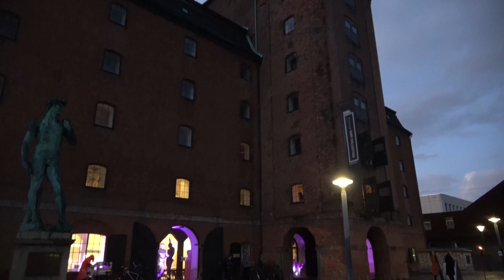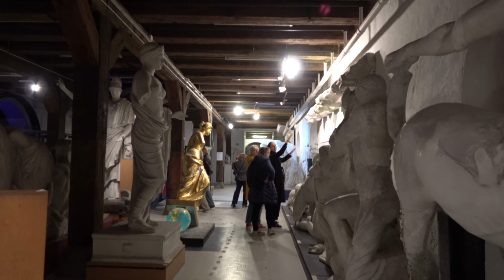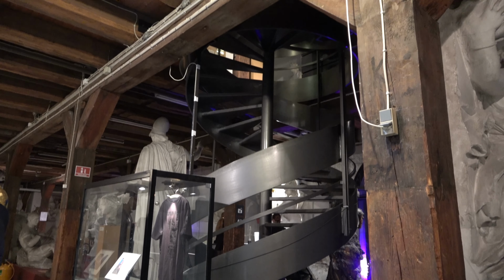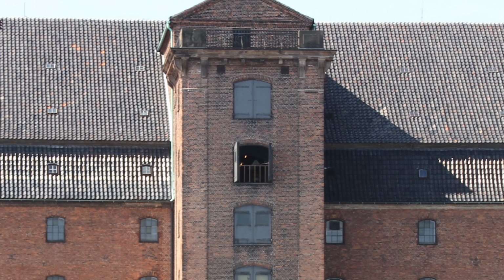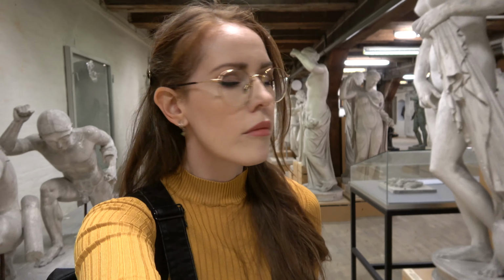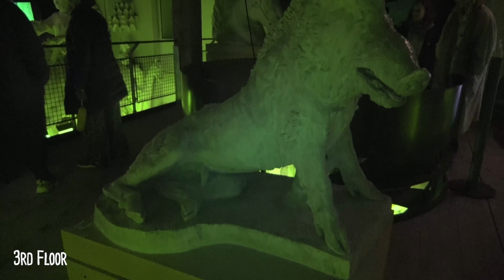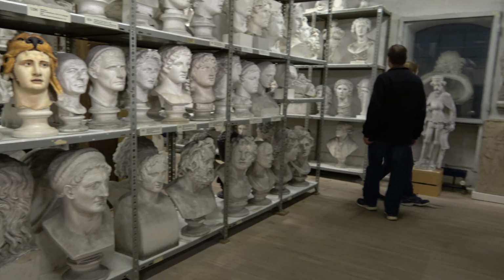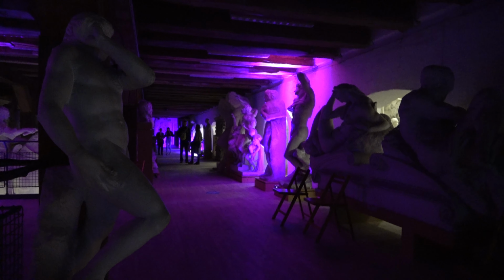SAVE DEN KONGELIGE AFSTØBNINGSSAMLING! Copenhagen Museum Tour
🇩🇰 𝗧𝗛𝗘 𝗖𝗛𝗔𝗡𝗡𝗘𝗟 𝗙𝗢𝗥 𝗘𝗩𝗘𝗥𝗬𝗧𝗛𝗜𝗡𝗚 𝗖𝗢𝗣𝗘𝗡𝗛𝗔𝗚𝗘𝗡! 🇩🇰 Things to Do - Fun History - Colourful Buildings - and why Danes are so dang happy!

Den Kongelige Afstøbningssamling (The Royal Casting Collection) is a museum in Copenhagen, Denmark... that you're not allowed to see. Its doors were officially closed in 2016, after already many years of struggles (by 2016, the museum's opening hours were down to just 2 half days a week).

The museum houses approximately 2,500 plaster casts ("gips" in Danish) of world famous sculptures from all over the world, in a collection spanning thousands of years and countries. Originally opened by Carlsberg beer founder, Carl Jacobsen, who used his fortune to purchase the thousands of moulds at the end of the 19th Century, even at the time of opening the museum was troubled. This style of art - sculptures from antiquity - were no longer in fashion once the museum opened in 1895 and Copenhageners weren't that interested.

However, the museum plodded along and in the 1990s, it was moved to its current location in an old, traditional Danish "pakhus" (warehouse) from the 17th Century along Toldbodgade. All along the waterfront here are these old warehouses that were used in West Indian trade, processing tonnes of goods from the Danish West Indian plantations (e.g. a lot of sugar and tobacco).

In 2016, after already numerous budget cuts and employee layoffs, the museum finally closed. Opening VERY rarely - like once or twice a year, if that - for special events, the collection otherwise sadly sits behind closed doors.

Watch this video to find out why and how YOU can help save the museum!

I HIGHLY recommend this article with the museum's long-time curator, Henrik Holm. It's one of the best written articles I've read in a long time; it details the museum's plight, as well as some very thoughtful opinions about the building's dark past as a base for Danish colonial trade and the thousands who were negatively affected by that past. No one knows the museum better than Henrik, so it's certainly worth a read if you'd like to learn more.

Website for Venner Af Afstøbningssamlingen ("Friends of the Casting Collection"). To become a member, simply email with your name and say you'd like to join - even if you don't speak Danish!

This is the email for Statens Museum for Kunst (the National Art Museum here in Denmark). They are the ones responsible for the museum, so please email them and let them know you'd like for the museum to open again! Maybe if they see how much money they could earn in ticket sales from lots of eager art-lovers, they might reconsider.

// 𝗔𝗕𝗢𝗨𝗧 𝗠𝗘
This channel is run by Erin - originally from Canada but now based in København (Copenhagen), Denmark. Come with me as I walk around the city and share some old Copenhagen history trivia, places to visit, interesting Copenhagen culture, and any secret Copenhagen spots I find as I walk (or bike) my way through the city.

// 𝗠𝗨𝗦𝗜𝗖
Lakey Inspired - Blue Boi
Oak Studios - 2am
Daystar - Shangri-La